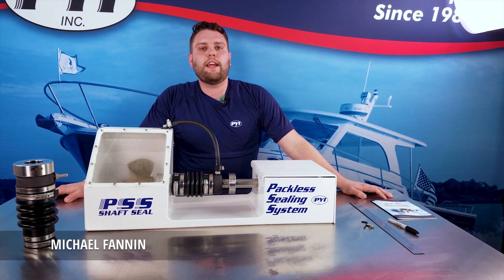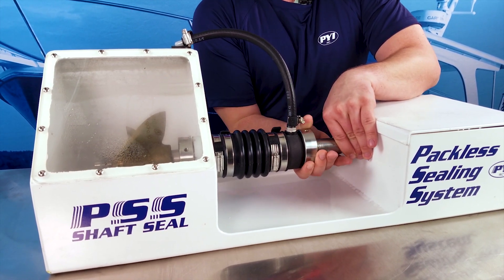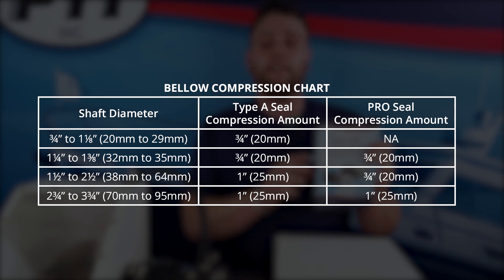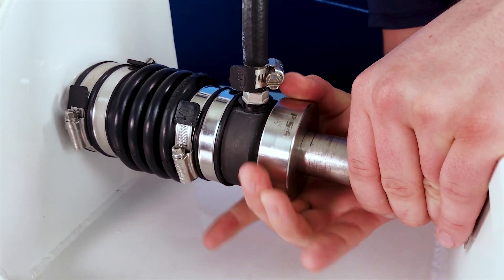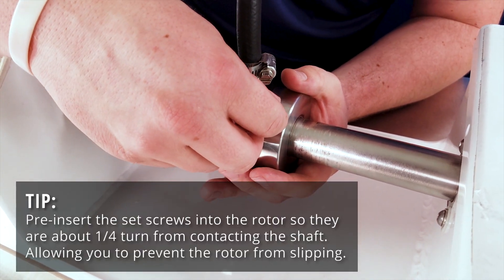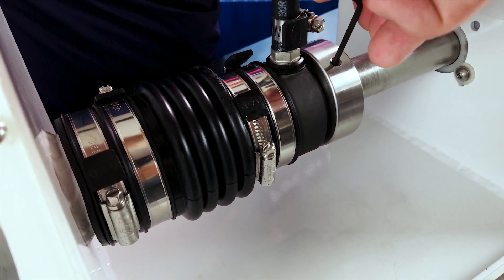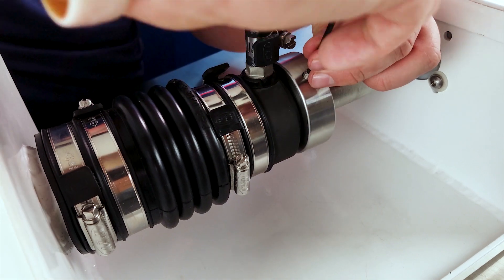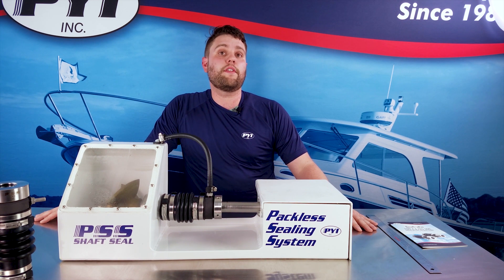How To Compress A PSS Shaft Seal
Properly compressing your PSS Shaft Seal is critical, as not enough compression may cause the PSS Shaft Seal to leak. Follow the steps outlined in the video to correctly set the compression of your PSS Shaft Seal.